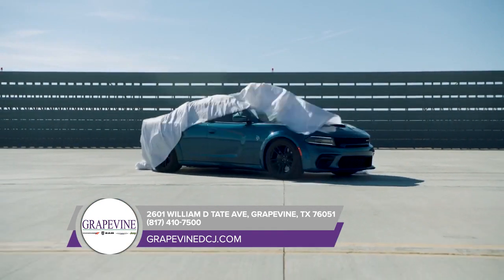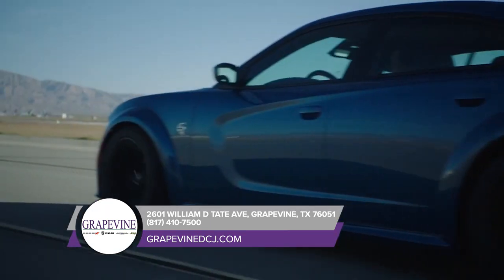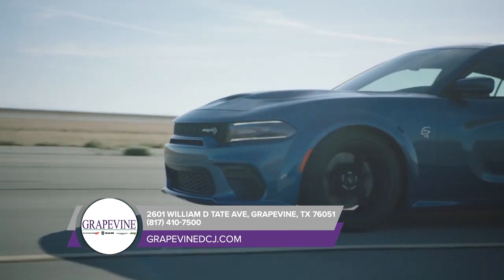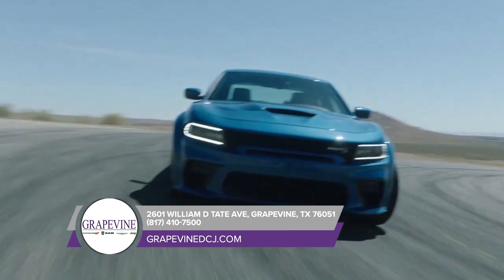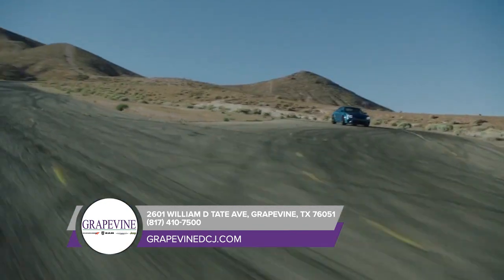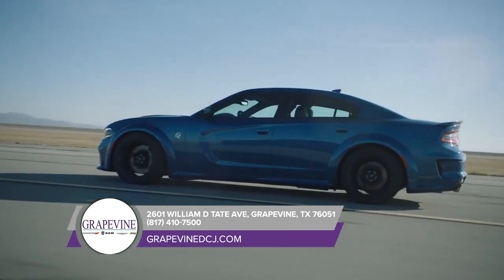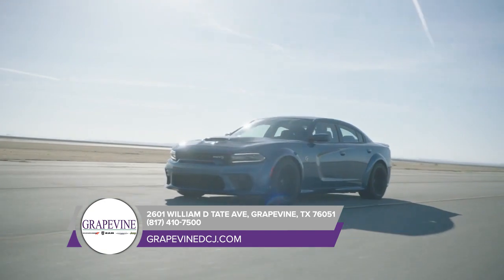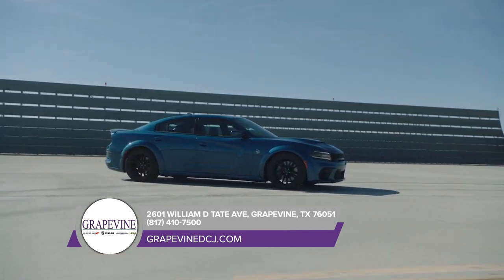2020 Dodge Charger dealer Prosper TX | 2020 Dodge Charger dealer Plano TX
Call today for this Amazing Purchase Experience!!
2020 Dodge Charger Grapevine DCJ is your trusted dealer, serving residents of Carrollton TX and the surrounding cities. If you are near Prosper TX, Plano TX, Carrollton TX North Richland Hills TX Ft. Worth TX and you are looking for the premier service, selection, and prices on all Dodge Charger then you need to look no further than Grapevine DCJ. The wonderful folks at Grapevine DCJ are experts in all things Dodge related and are capable of doing whatever needs to be done to get you in a  Dodge Charger today. There may be other Dodge dealerships in your area, but there is not a better Dodge dealership than Grapevine DCJ. Do yourself a favor and make the trip over to Grapevine DCJ today to see why we are the premier dealer in the entire area. Call today!!!